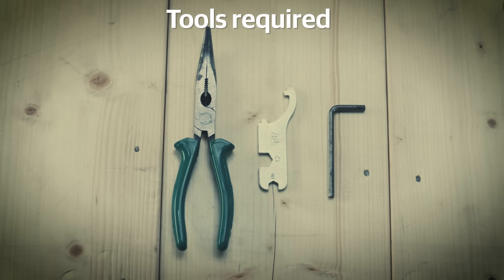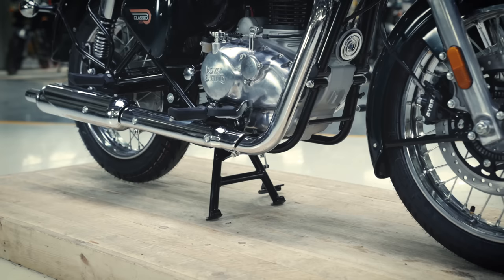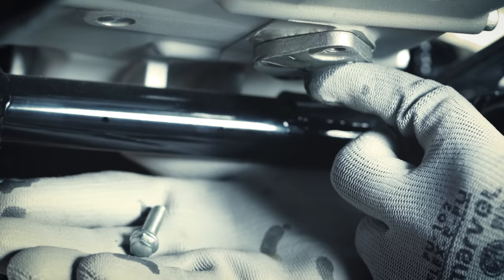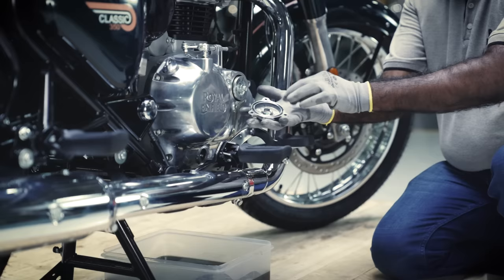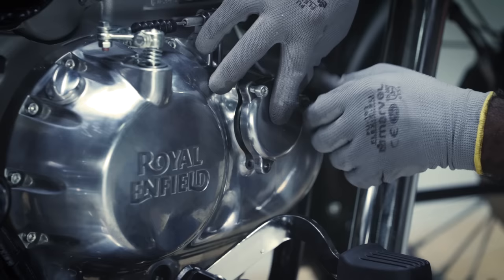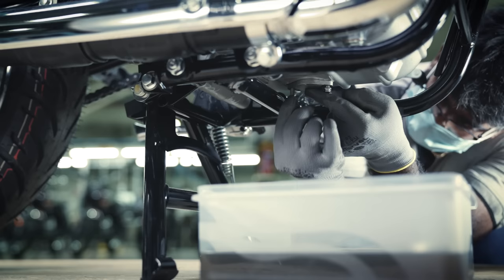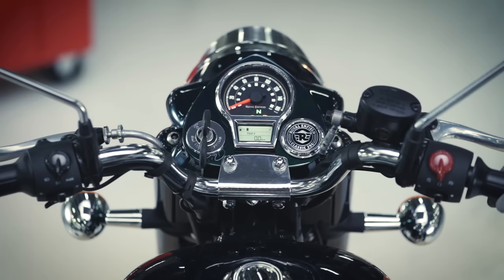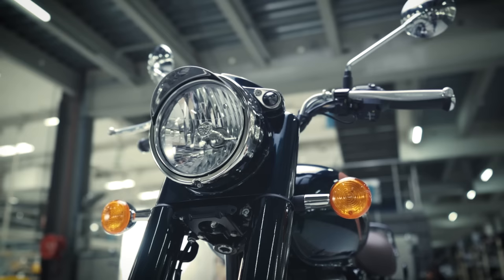All New Classic 350 DIY | ENGINE OIL DRAIN AND FILL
For the best health and performance of your All New Classic 350, check and replace the engine oil at regular intervals. Watch this video to know how to.